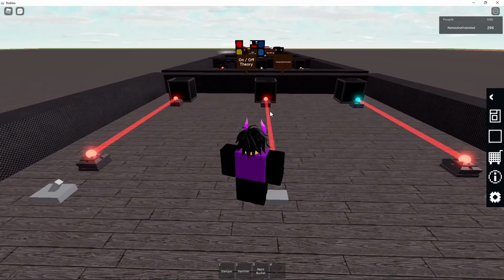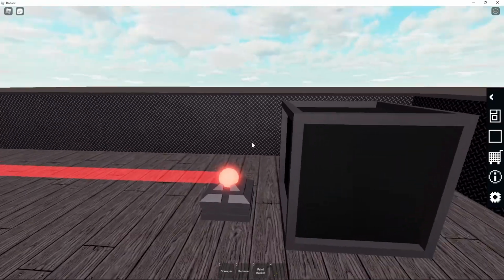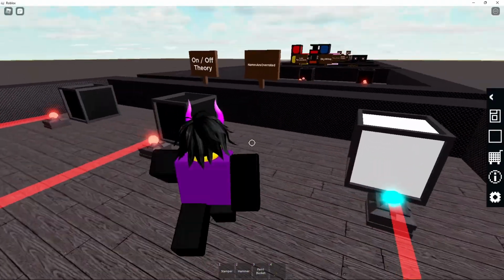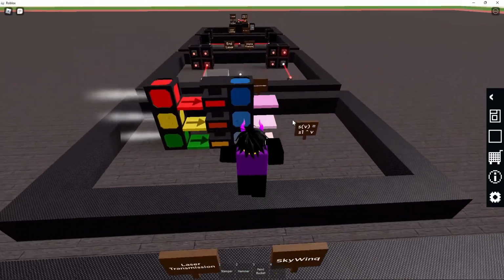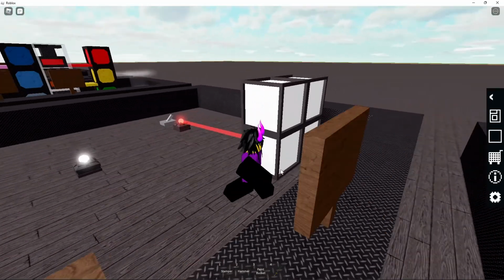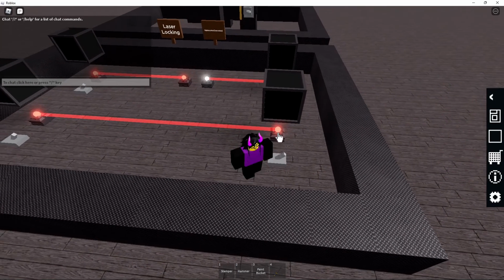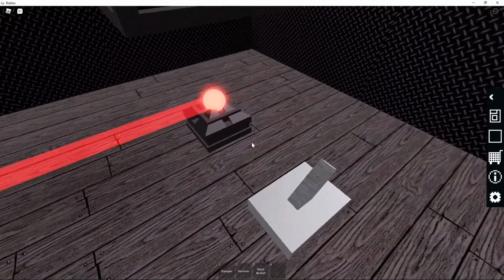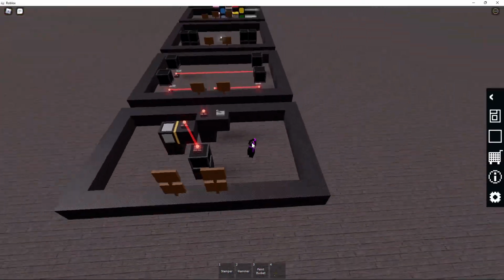BAHASF Wiring Tutorial #1 - Wiring Basic Circuits and Components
Welcome to my BAHASF Wiring Tutorial Series, I will be showing you how to make computing systems and some basic mechanics using BAHASF's technical category.

In this first episode I'll be discussing key components in wiring, and basic circuits for developing your technical creations.

You can help me out by joining my discord server. I swear it's a cool place :)